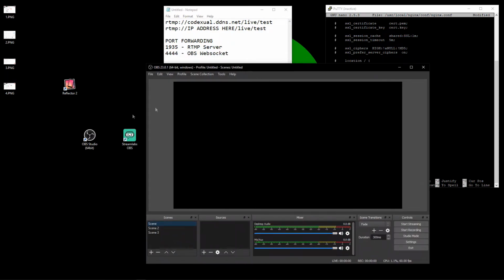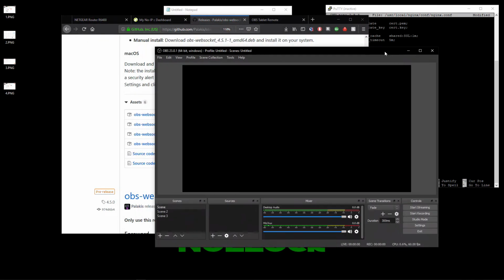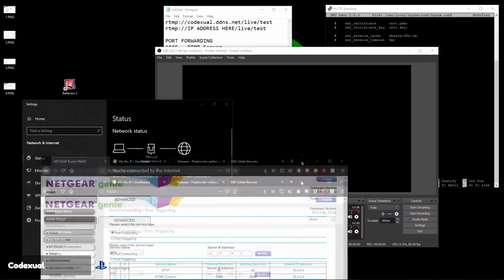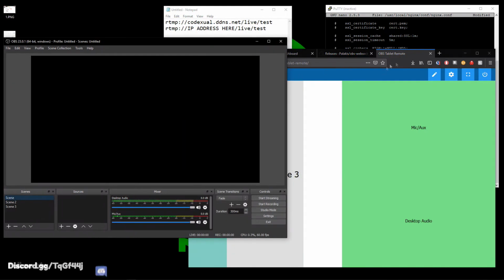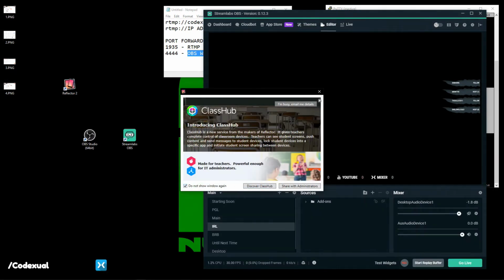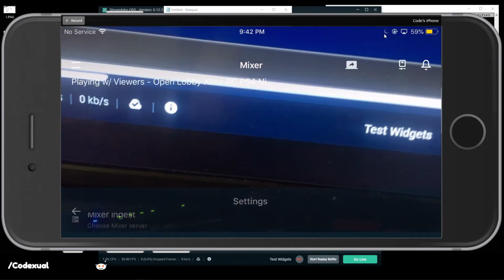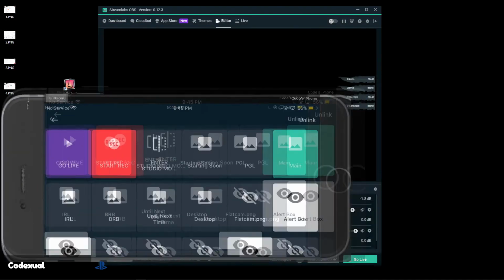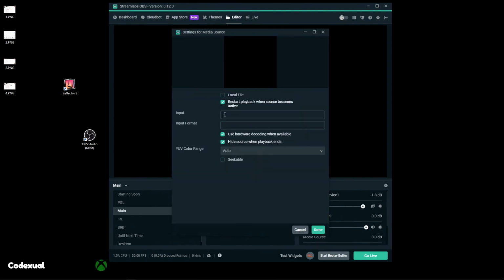How to setup Overlays, Alerts, etc when IRL Streaming (LiveU Solo, Remote OBS & Streamlabs OBS)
How to Make a Private RTMP Server & Re-Stream to Twitch, YouTube, etc - If you follow these vid tutorials you can pull the feed from your IRL stream to OBS / StreamLabs OBS and then you can use all your overlays and what not then stream from OBS to your platform!

Portforwarding
RTMP - 1935
OBS Websocket - 4444
Streamlabs OBS - 59650